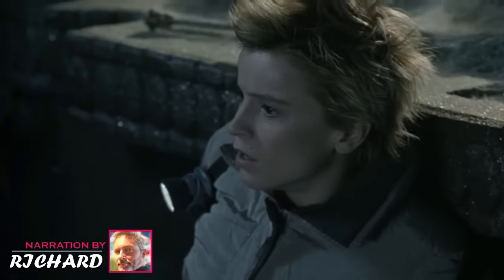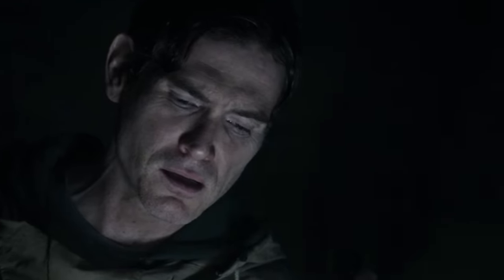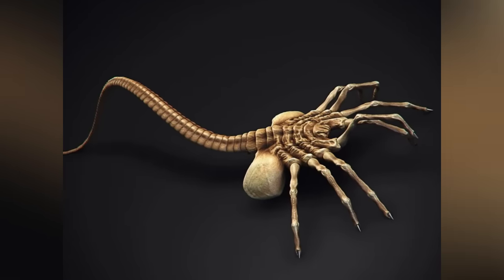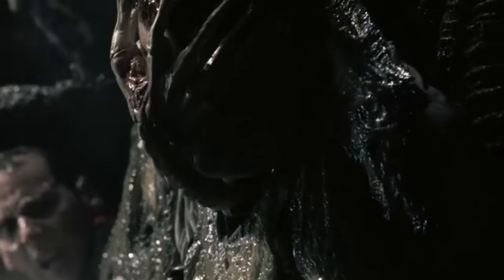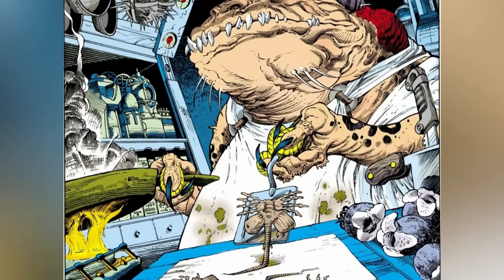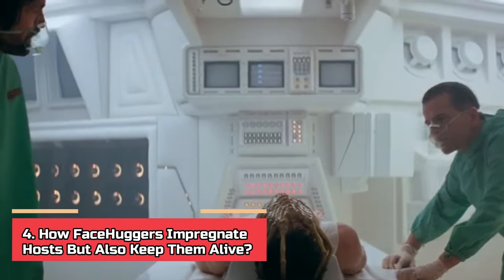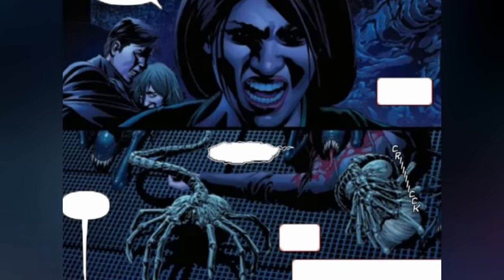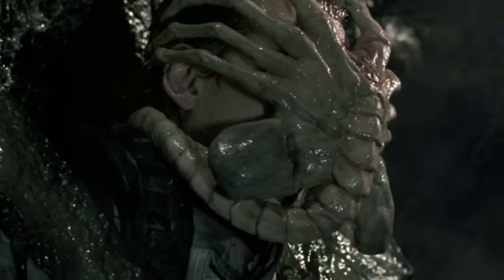Facehuggers Anatomy – How Facehuggers Impregnate Hosts But Also Keep Them Alive?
FaceHuggers Anatomy – Explored - How FaceHuggers Impregnate Hosts But Also Keep Them Alive?